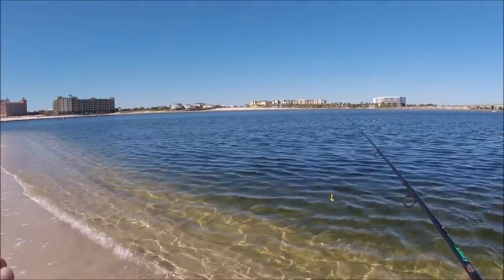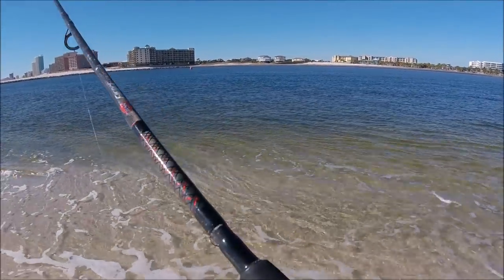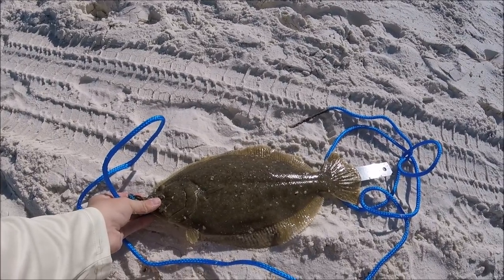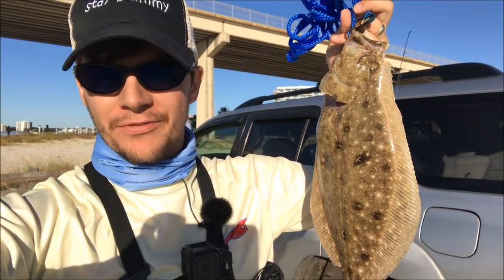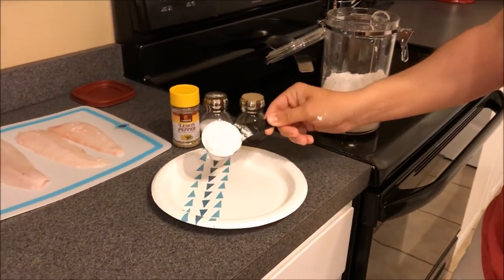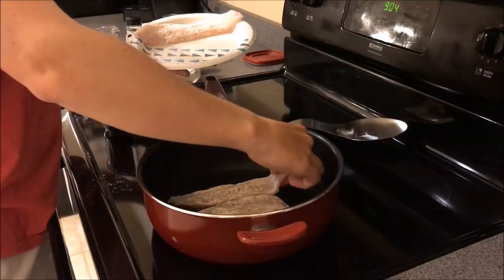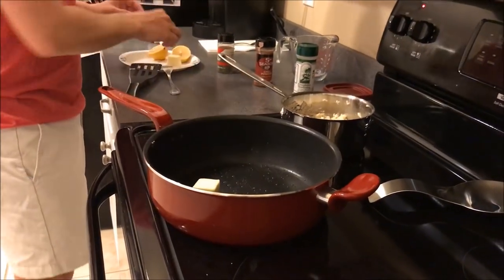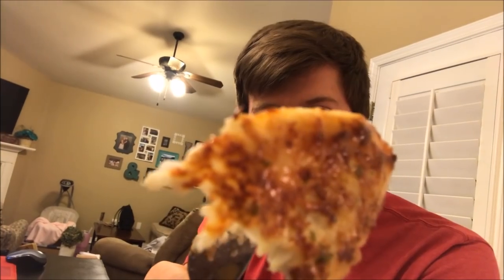Catch & Cook Flounder - Surf Fishing Orange Beach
I am fishing for flounder with a Gulp jig so I can make a catch and cook flounder video with an awesome recipe! I surf fishing in Orange Beach AL around the Perdido Pass.

Recommend Surf Fishing Gear:

9’ Okuma Surf Rod (paid link)

30lb Power Pro Braid (paid link)